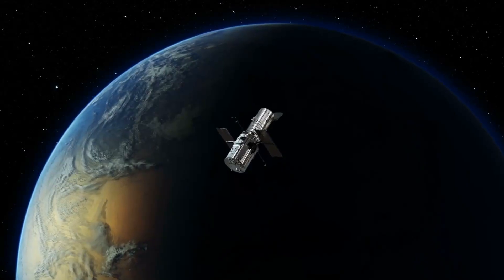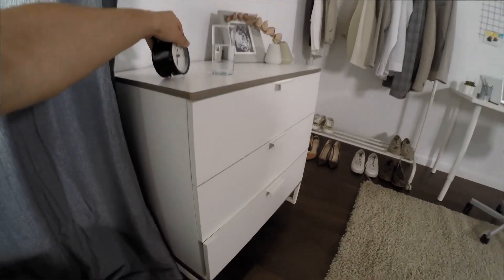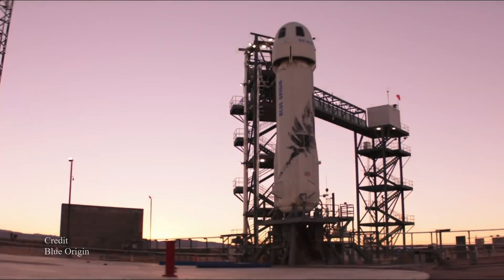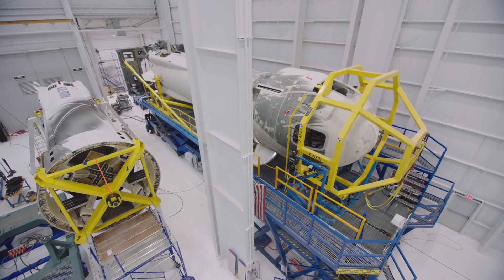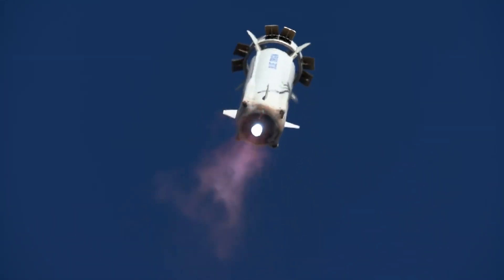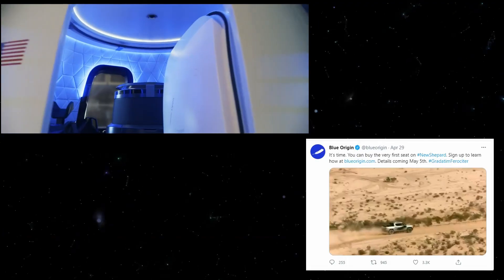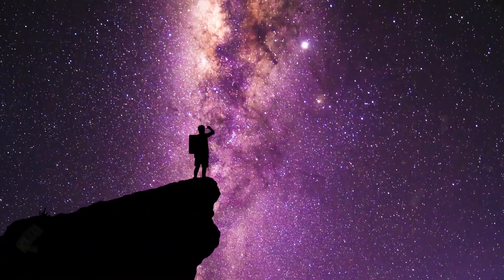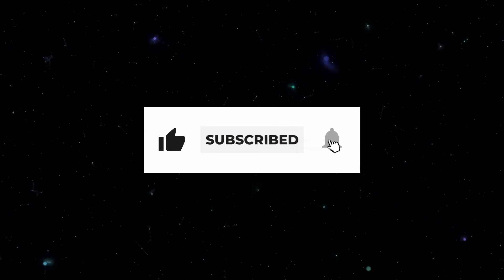How Blue Origin Will Start Flying Passengers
Jeff Bezos's Blue Origin has struggled to keep up with the blazing speeds of innovation of SpaceX. But despite this, after a string of successful test flights, the New Shepard will soon be ready to start flying paid customers to space. or at least almost to space. Find out more on this episode of Super Freaky Science!

SpaceX's Wild Plan To Catch Super Heavy Booster

Voice Talent:
Neil Glasgow